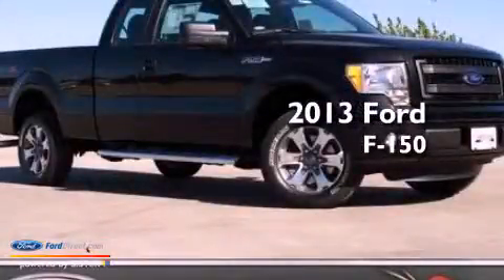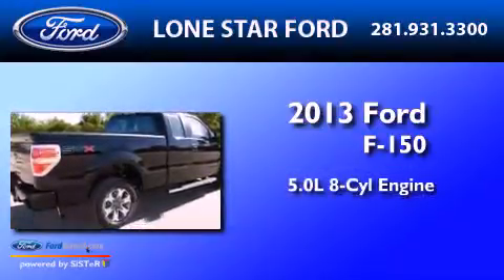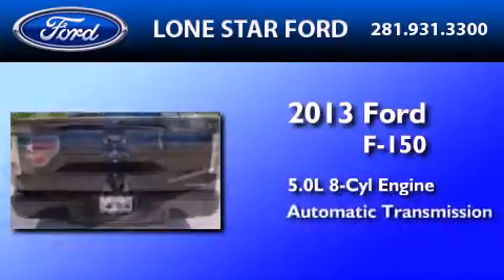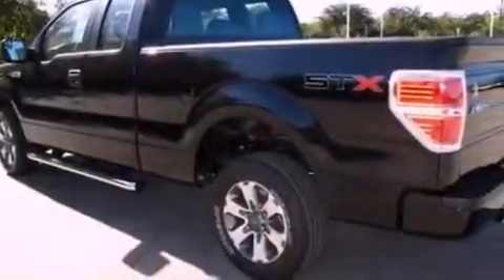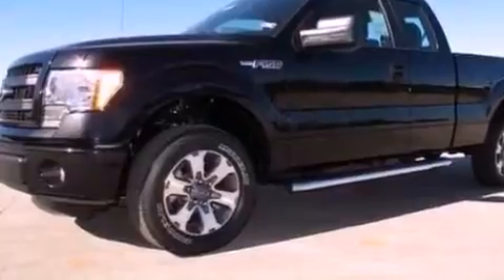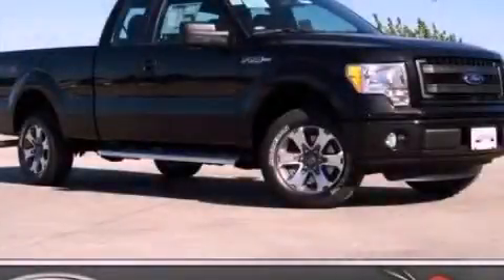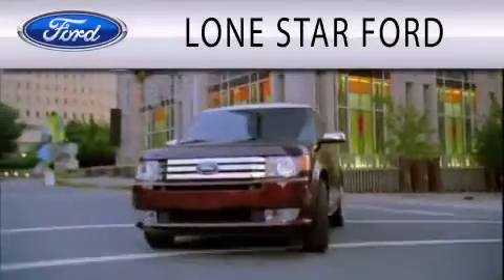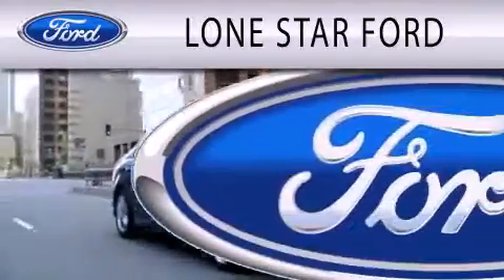2013 FORD F-150 Houston TX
Year : 2013
 Make : FORD
 Model : F-150
 Engine : 5.0L V8 32V MPFI DOHC FLEXIBLE FUEL
 Trans . : 6-SPEED AUTOMATIC
 Exterior : TUXEDO BLACK METALLIC

 Stock : DFA66866